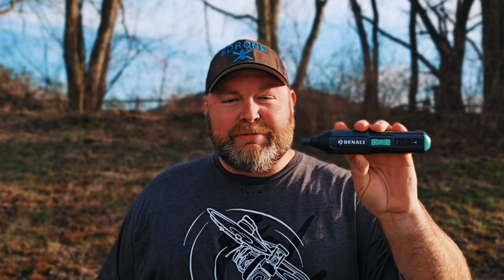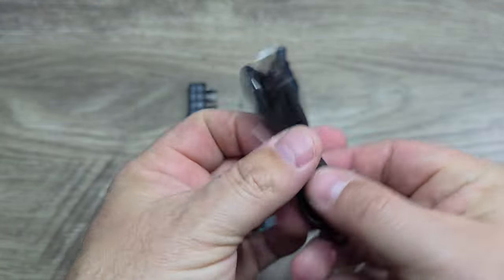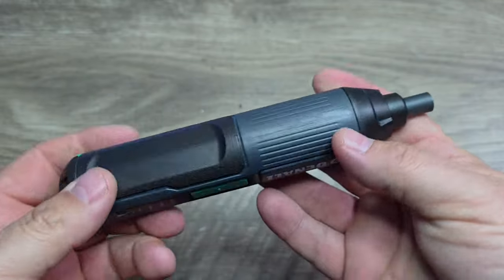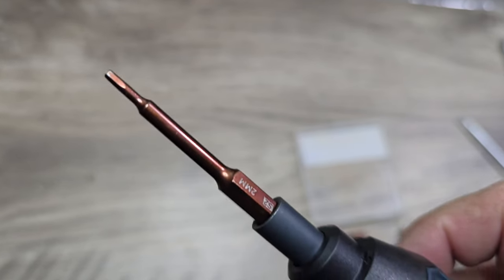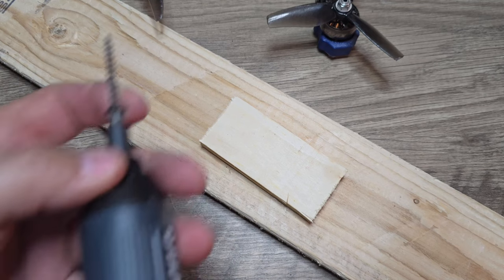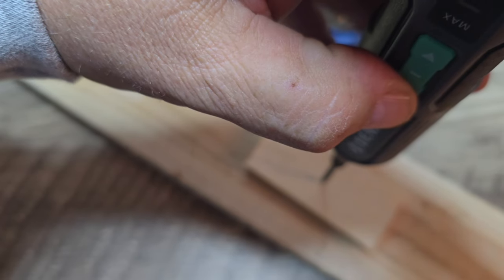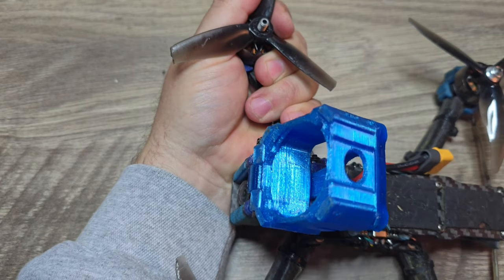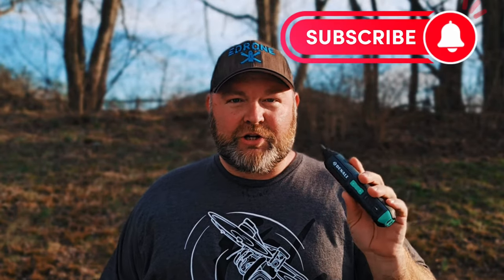BEST Budget Powered Screwdriver For FPV & RC?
Amazon Denali Powered Screwdriver:

Save70

Timestamps:
00:20 Introduction
00:54 Link to video comparing to other drivers
01:23 Unboxing
03:45 Charging the Denali
04:59 Top plate demo
05:41 Wowstick vs Denali demo
08:06 Screwing into wood demo
09:02 Removing rc drift car wheel demo
09:42 Removing fpv drone propeller demo
11:10 Final thoughts/conclusion

Edrone Hats! 🧢

If you have comments regarding how we can improve our videos, kindly comment down
below.

Denali screwdriver | amazon denali | denali